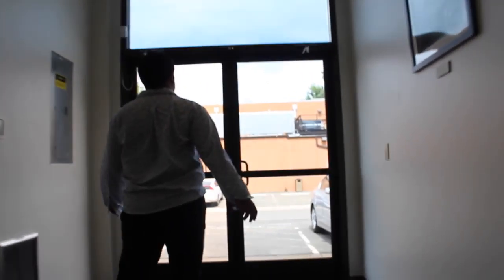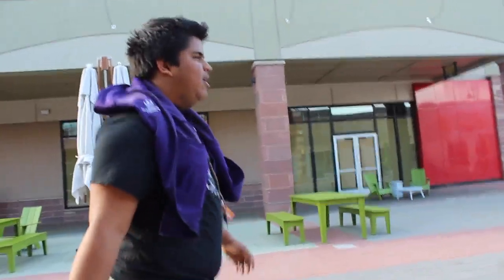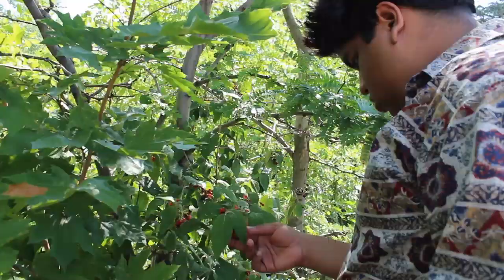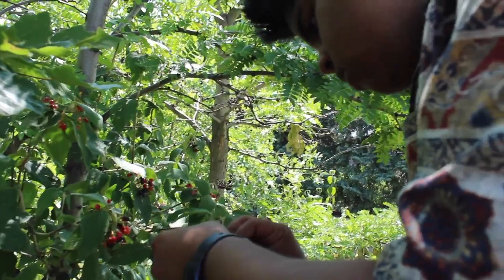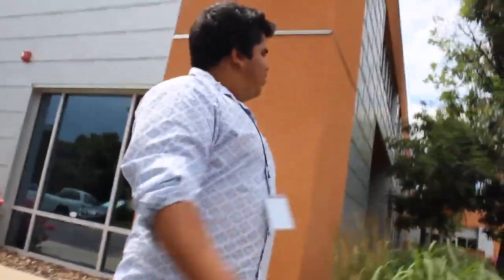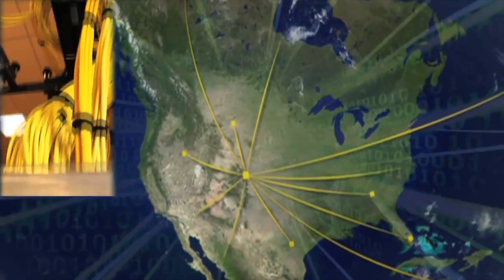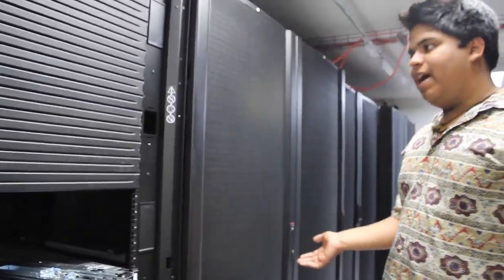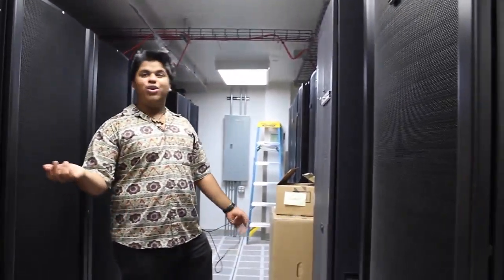Ian, 2016 NEON Intern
Ian Flores from the University of Puerto Rico Río Piedras Campus talks about creating data viz tools to help scientists better understand NEON’s organismal data.  Ian was part of the 2016 NEON Intern cohort.  For more about the NEON Undergraduate Research Internship Program, check out